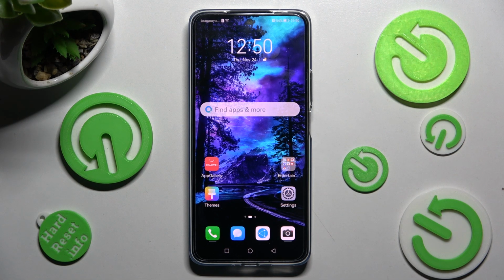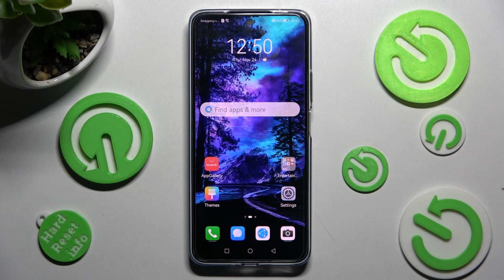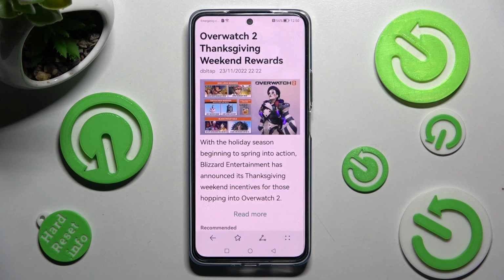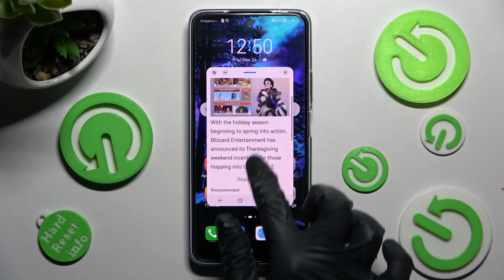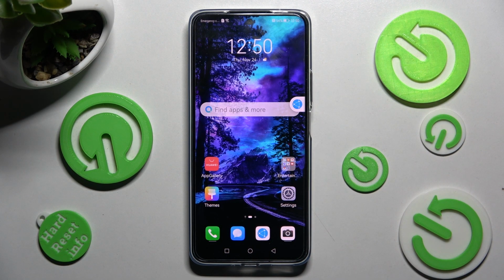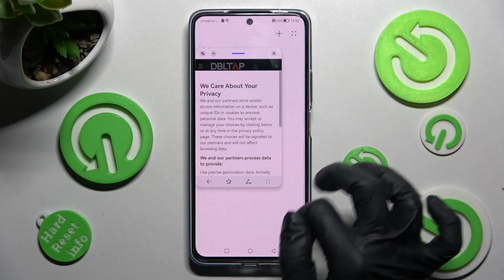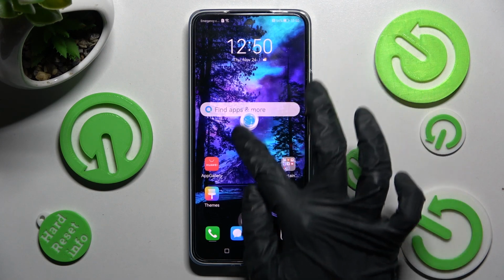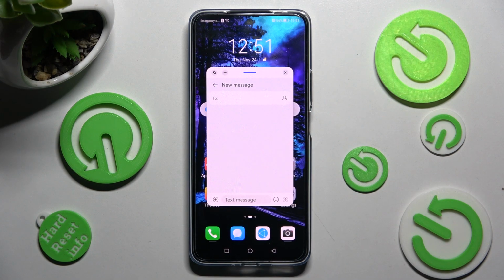How to Open Apps in the Pop Up View on the HUAWEI Nova 10 SE - Floating Windows Mode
Learn more about the HUAWEI Nova 10 SE:
In the current video tutorial, we are going to demonstrate how you can put the apps on your HUAWEI Nova 10 SE smartphone into a pop up view thus using 2 apps simultaneously. Therefore, we gladly encourage you to view this video and discover how to open any app you want in the minimized window on the HUAWEI Nova 10 SE mobile device.

How to open the app in the minimized window on the HUAWEI Nova 10 SE? How to put the apps in the pop up view on the HUAWEI Nova 10 SE? How to open an app in the floating window mode on the HUAWEI Nova 10 SE? How to multitask on the HUAWEI Nova 10 SE?